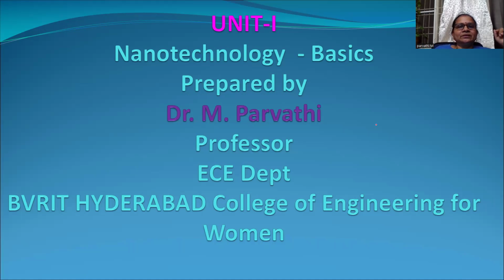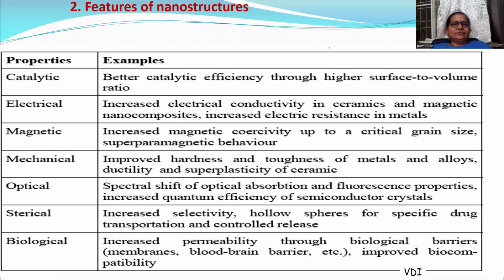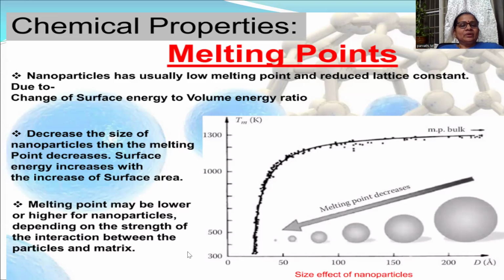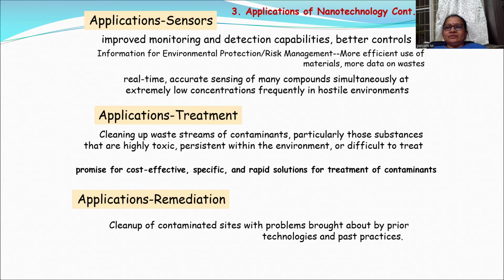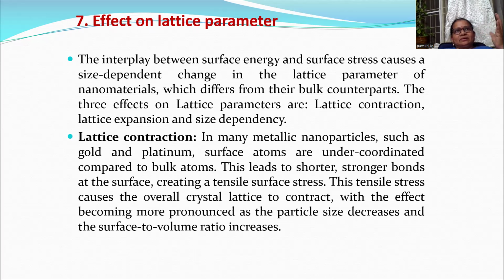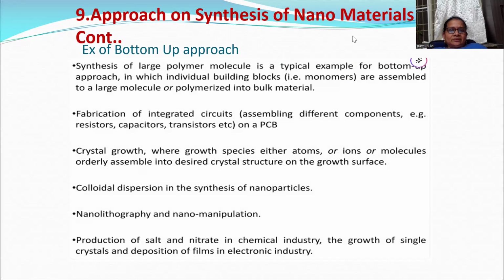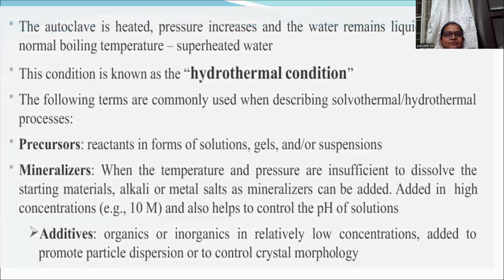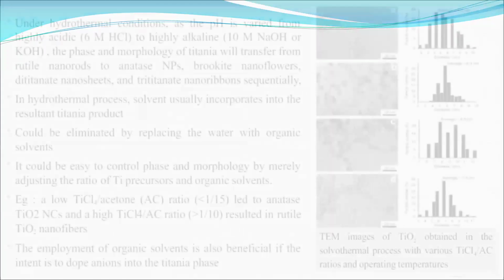UNIT 1 MP NANO BASICS